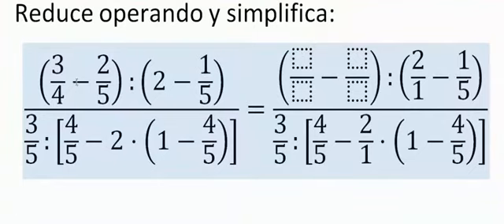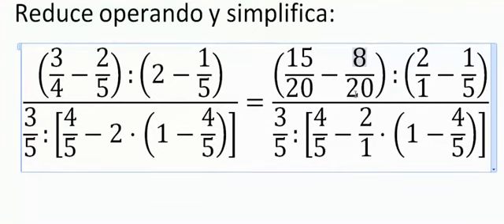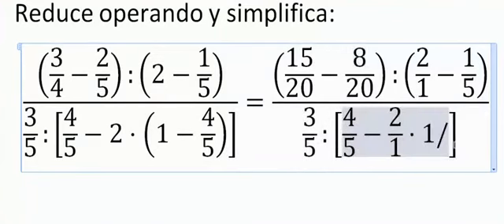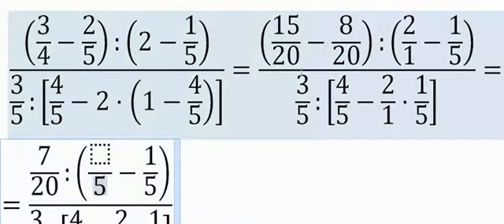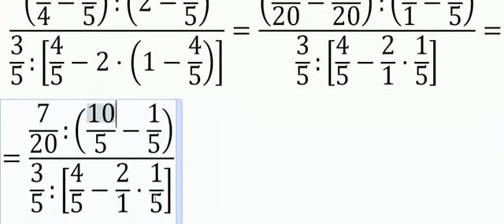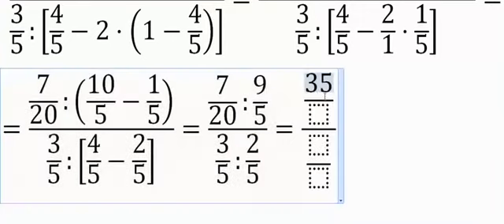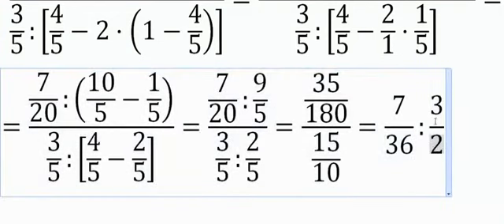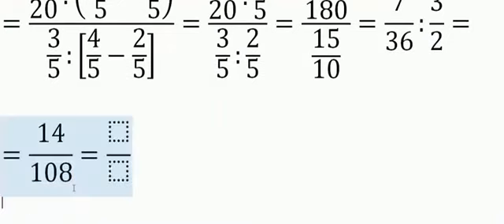Combined Operations with Fractions